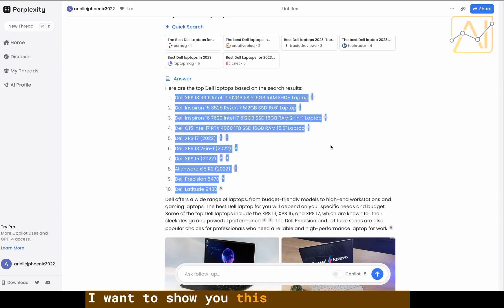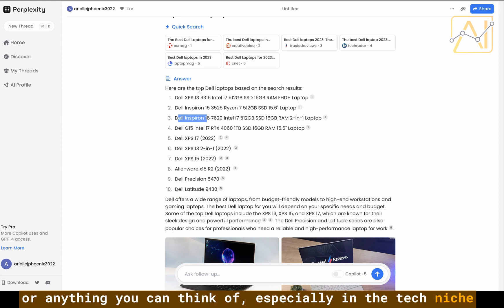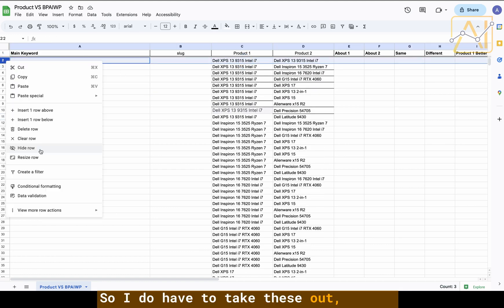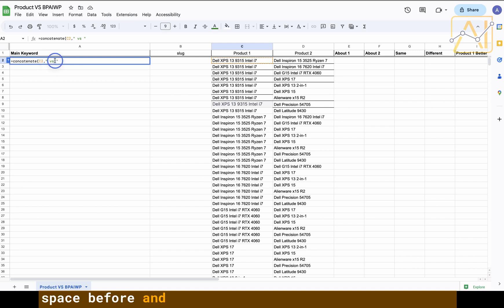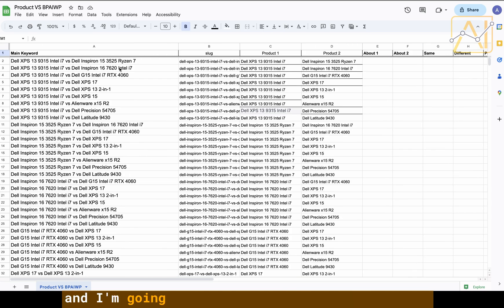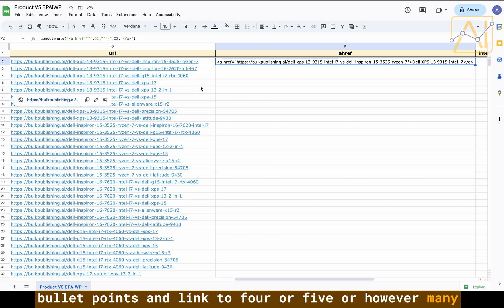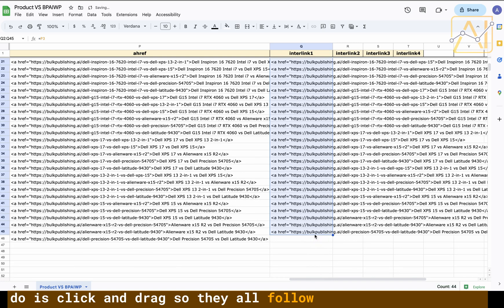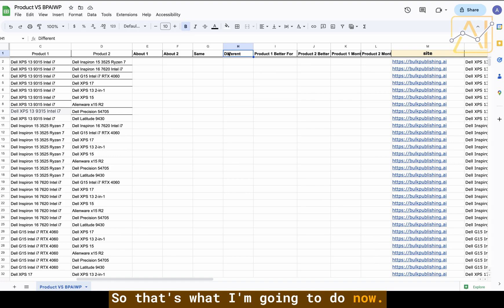How I Make 45 Blog Posts From 10 Products!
Tools Mentioned:

- Free Cross Join Google Sheet ) Get All Possible Product Comparison Combinations.
- Perplexity Free Advanced AI-Research Tool.